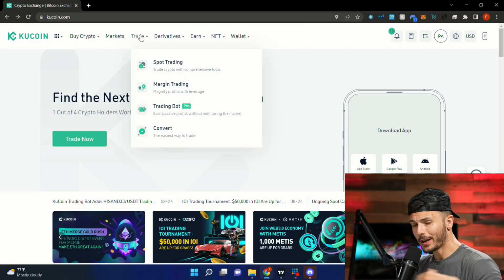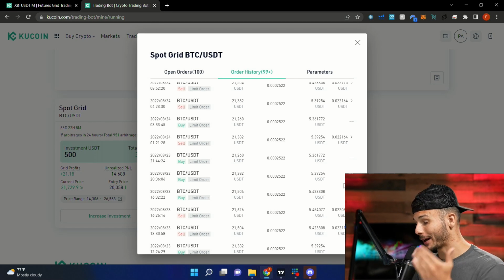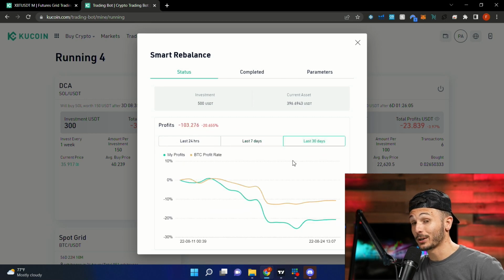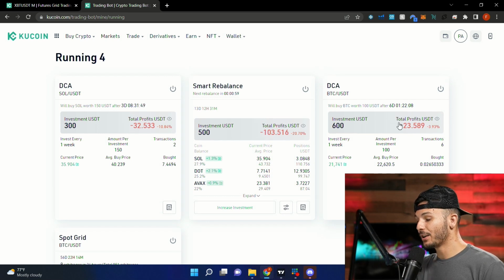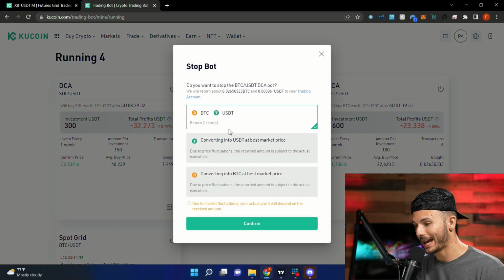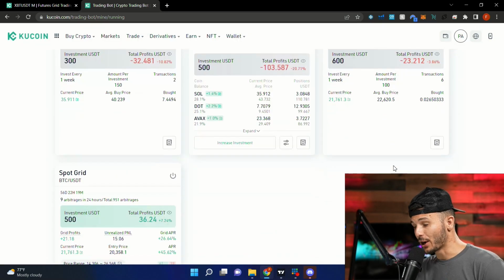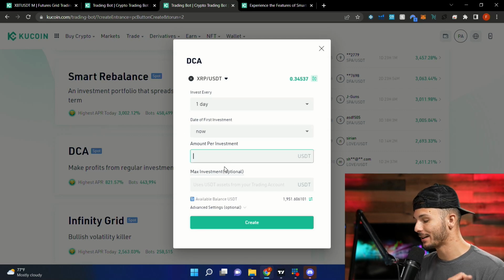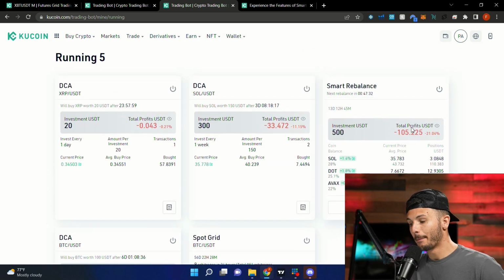Biggest Kucoin Trading Bot Fail! (Will They Recover!?)